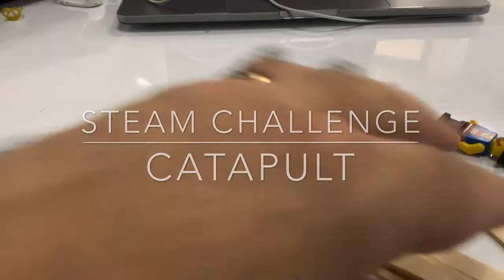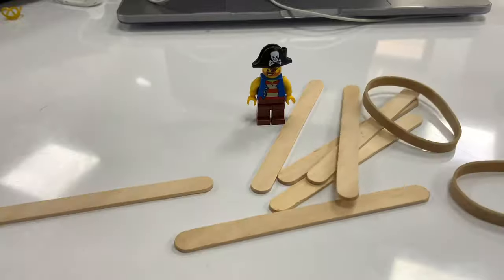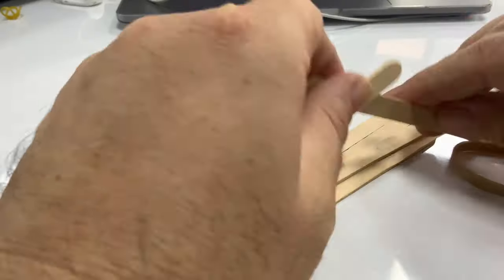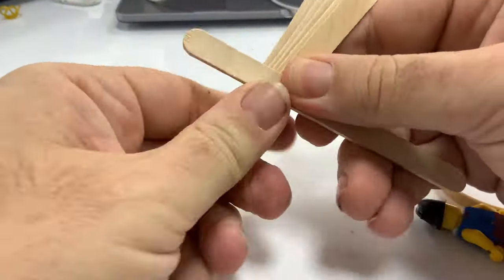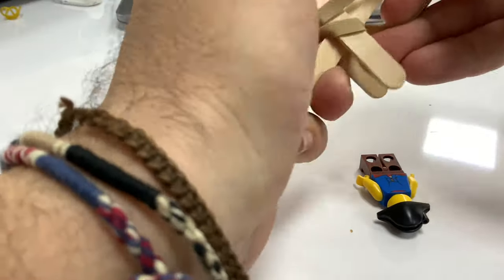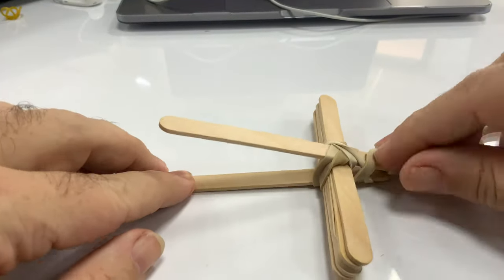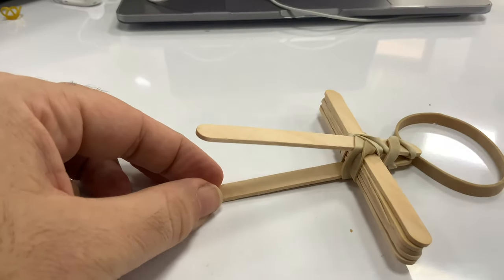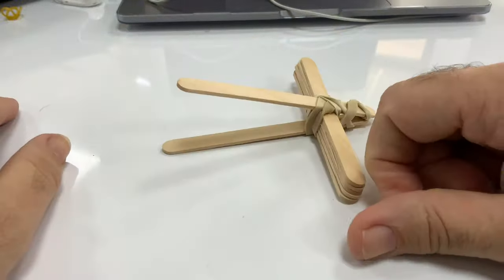BISHCMC STEAM Challenge - Catapult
What can you make your catapult from? How far can you launch your Minifigure? Can you launch something larger or for longer?
Note - Do not launch siblings!